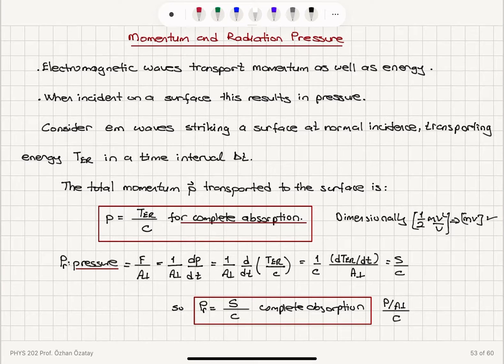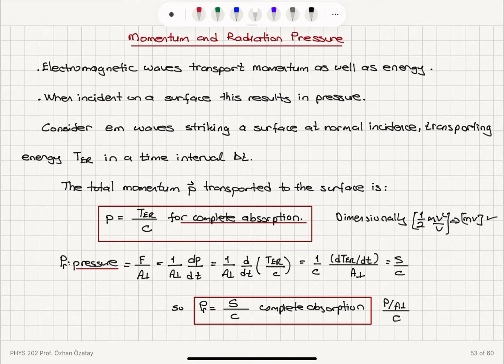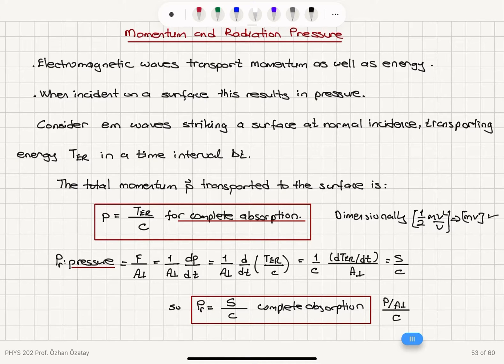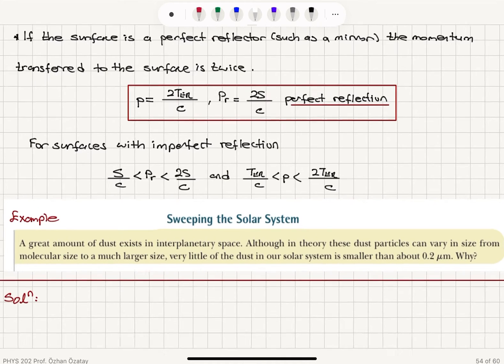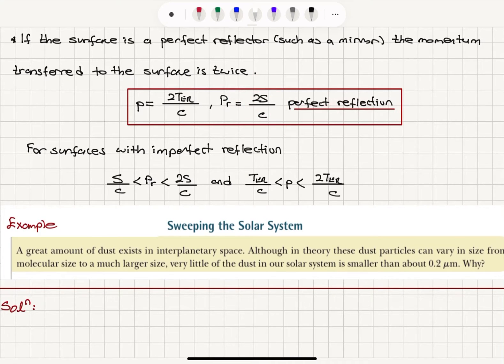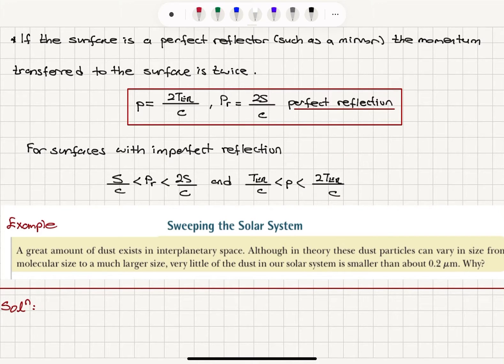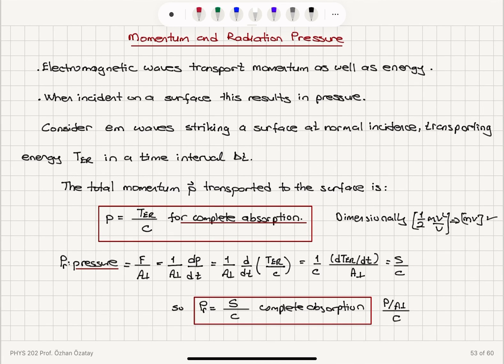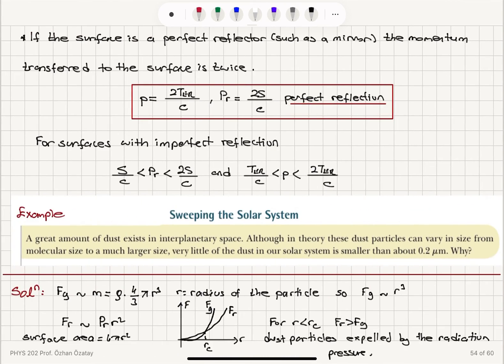Week 3-4 Momentum and Radiation Pressure